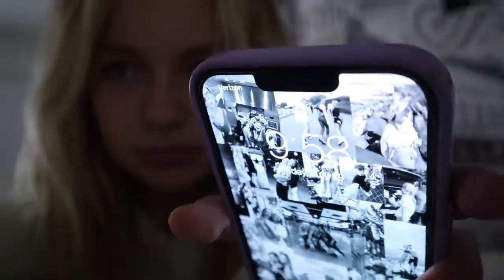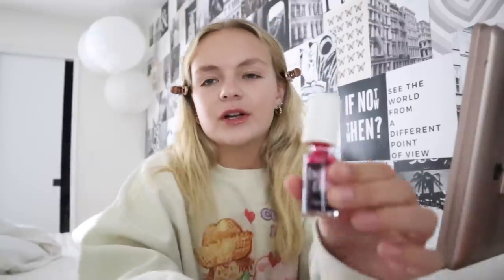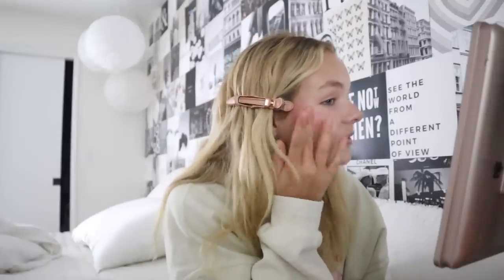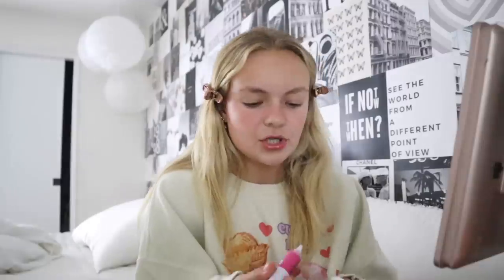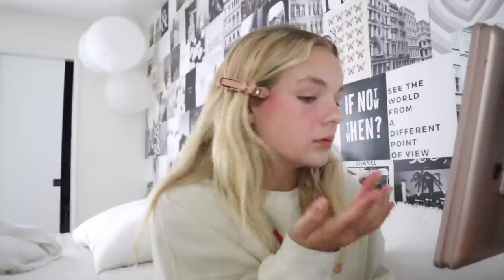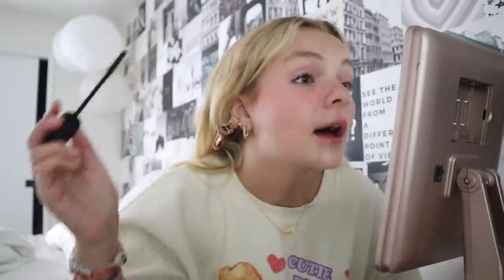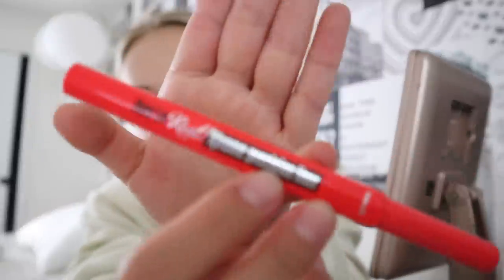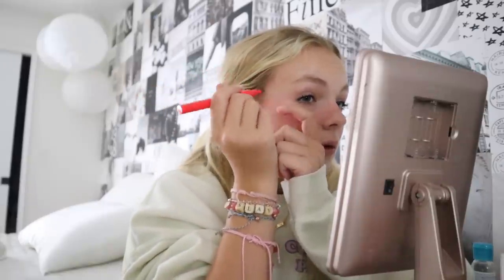my makeup routine! | Pressley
─── ･ ｡ﾟ☆: *.☽ .* :☆ﾟ. ───
PRODUCTS (any products mentioned in this video)

─── ･ ｡ﾟ☆: *.☽ .* :☆ﾟ. ───
 Let's be E-Friends

For general questions, ask me on IG or my weekly premieres!